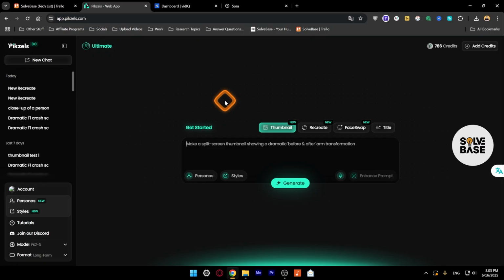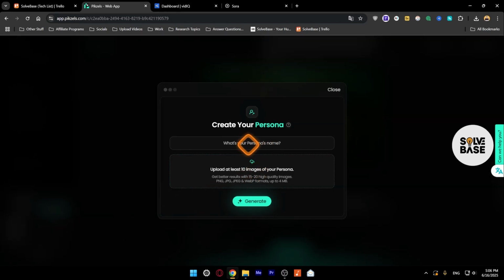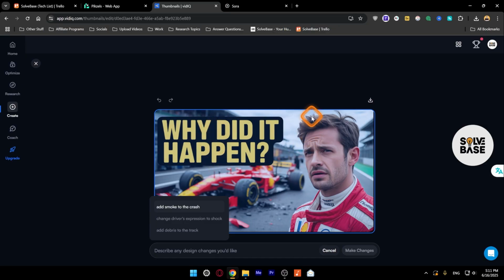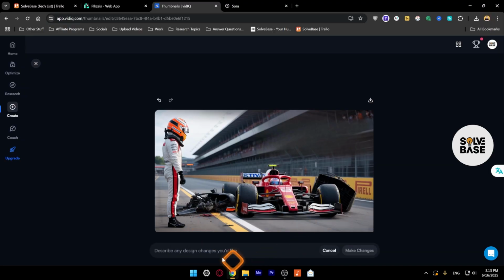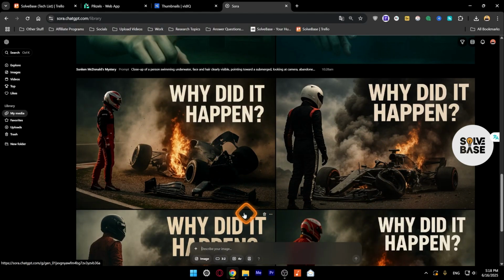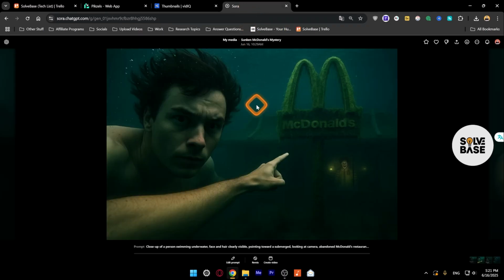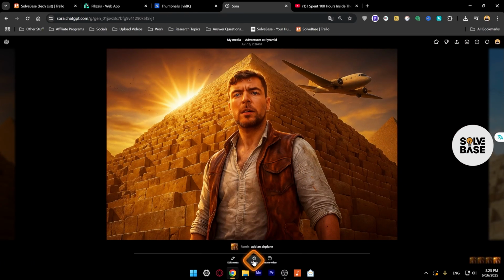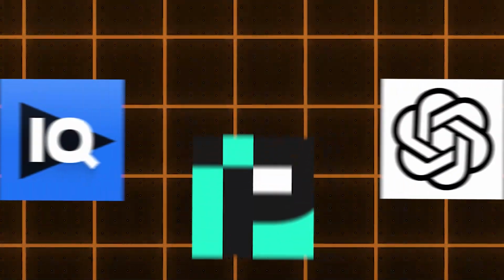3 BEST AI YouTube Thumbnail Maker Tools (2026)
Today, you'll learn: 3 BEST AI YouTube Thumbnail Maker Tools in 2026 and beyond.

⌚ Timestamps:

0:00 Intro
0:14 Tool 1 - Pikzels AI
3:34 Tool 2 - VidIQ AI
7:50 Tool 3 - Sora AI
14:11 Outro